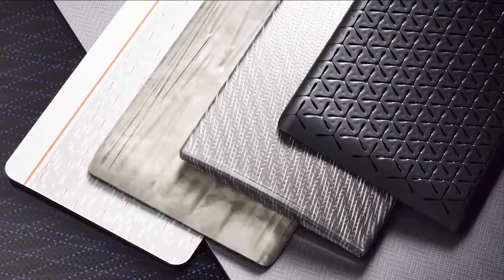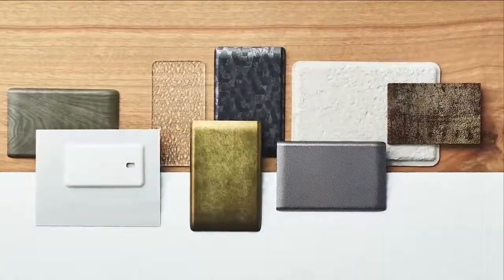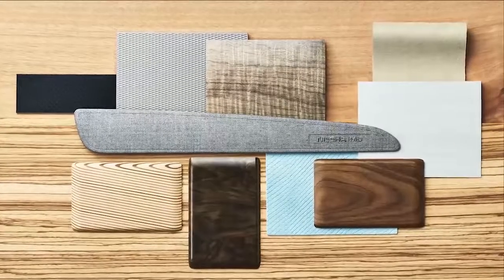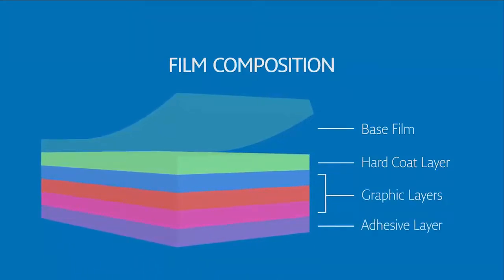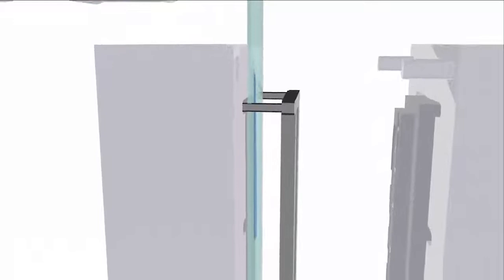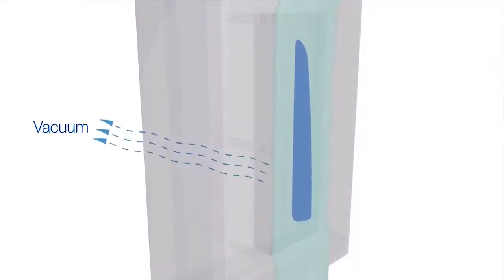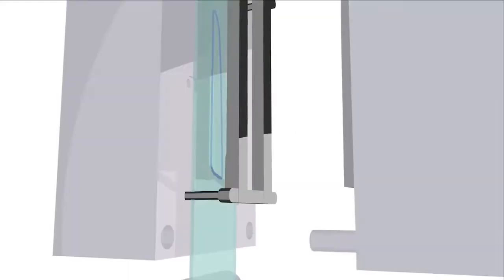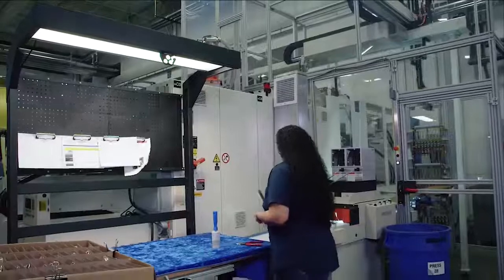Nissha IMD process introduction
IMD = In Mold Decoration is the technology to apply versatile CMF finish onto 3D geometry plastic surface during injection molding.

This technology widely used in consumer electronics, appliance, automotive and medical/healthcare devices, and supports customer to achieve unique CMF finish on mechanical parts with high quality and productivity.

Please visit the link for more detail information.